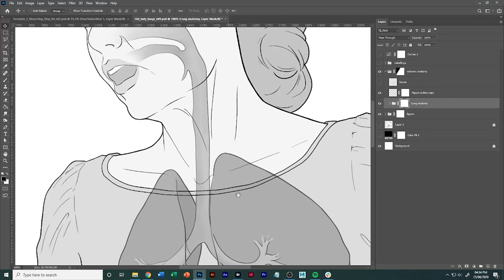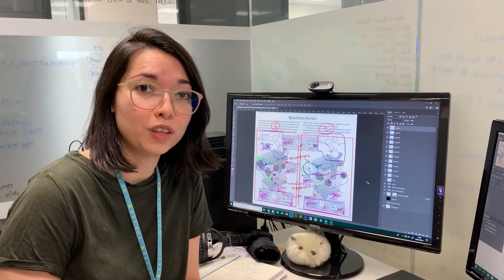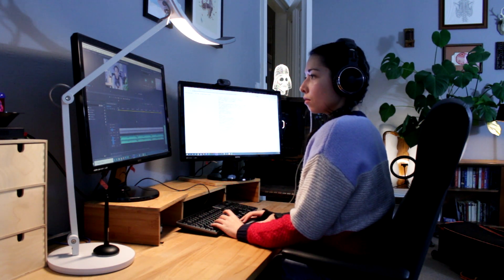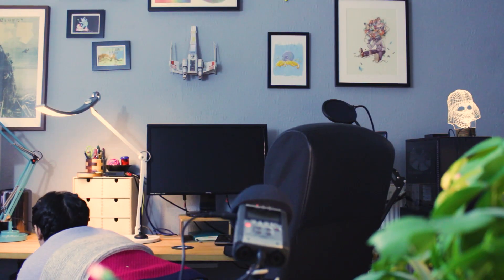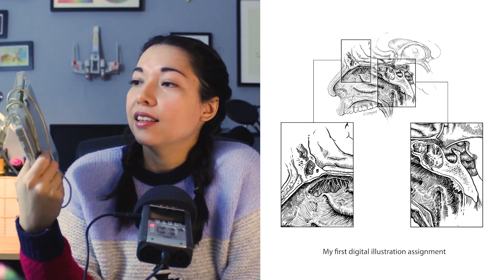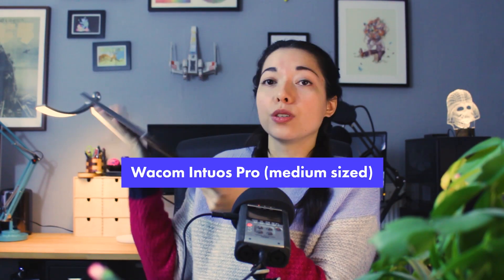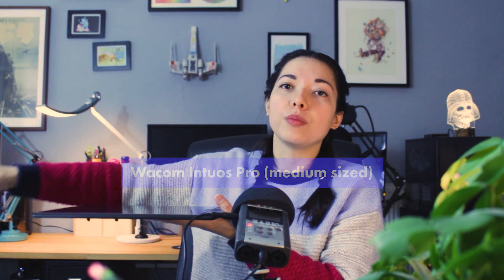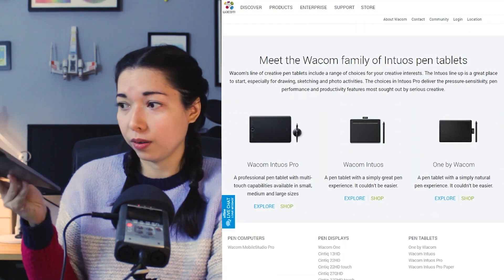Digital Drawing tablets for medical illustrators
🧠 IN THIS EPISODE:
Many people have reached out to ask about digital drawing equipment and medical illustration director, Annie Campbell, provides an insight into when how to purchase digital drawing tablets as you hone your medical illustration skills.

🖌️ TOOLS MENTIONED IN THIS EPISODE

Wacom Intuos Pro (Small size)
Wacom Intuos Pro (Medium size)
Wacom Intuos Pro (Large size)

Wacom Intuos (Small size)
Wacom Intuos (Medium size)

One by Wacom (Small size)

👩🏻 ABOUT ANNIE
Annie is an award-winning medical illustrator and animator who is the co-director of a studio called Campbell Medical Illustration. After finishing her undergraduate in Neuroscience, at the University of Glasgow, she obtained her Master’s in Biomedical Visualization at the University of Chicago, at Illinois. Her experiences as an art director, project manager and multimedia artist for various studios and companies in the USA and UK have provided her with a broad range of skills and expertise that she now brings to every project.

❓ABOUT SciArtNOW
We are a group of medical artist who have been working in field individually over the past 10 years. We have created SciArtNow to share what we have learned about the business of medical illustration, animation and freelancing. We want to bring the field of medical illustration to the world.